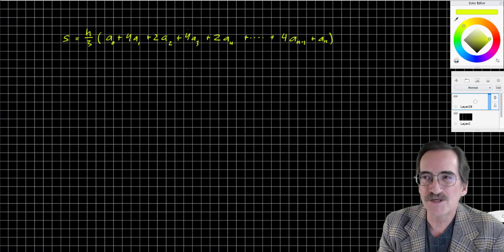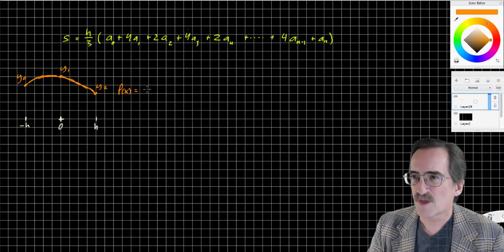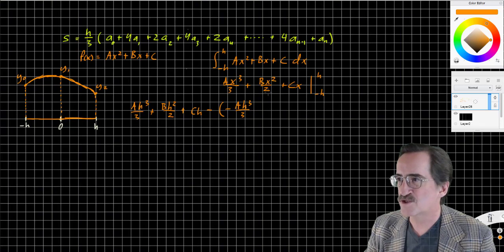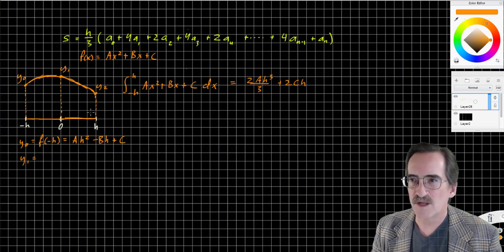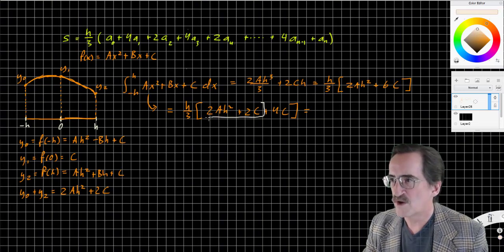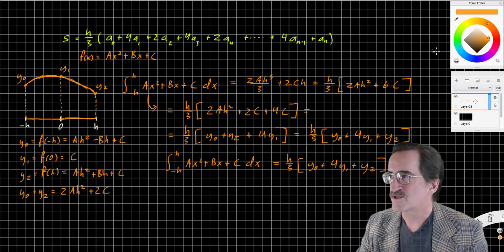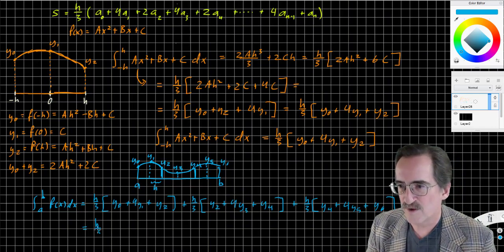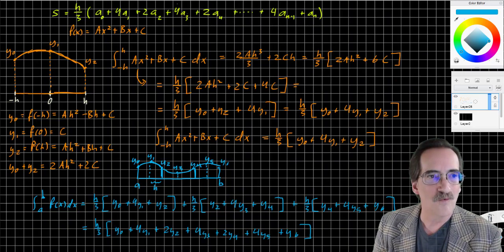AP Calculus AB B Unit 2 Lesson 7 Part 3